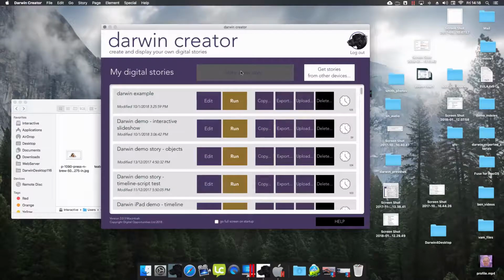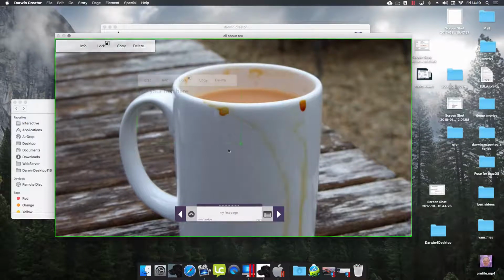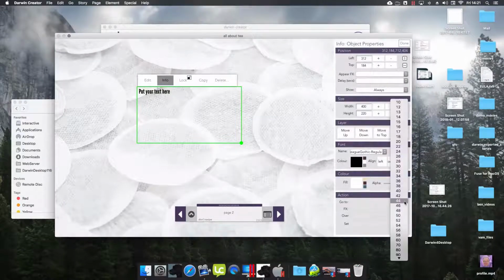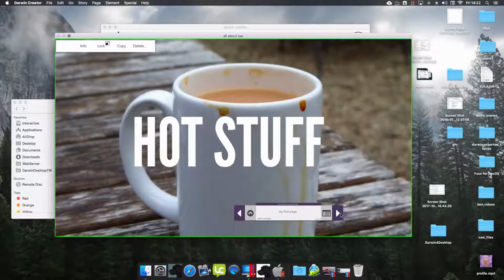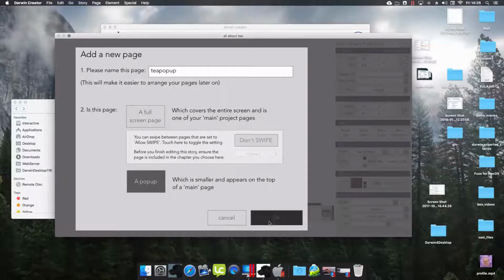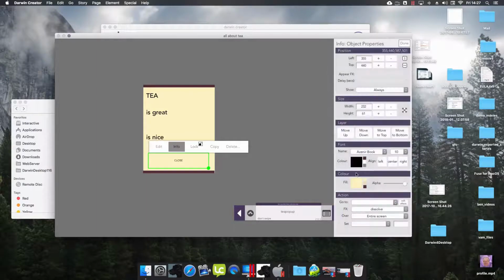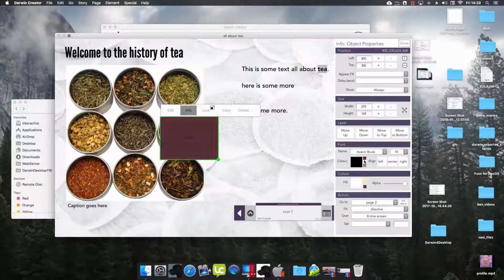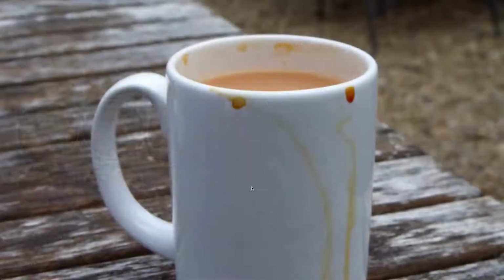Darwin tutorial #1 - getting started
The  first in our series building digital exhibits with Darwin. This looks at creating your first few pages, adding transition effects and a glossary popup.